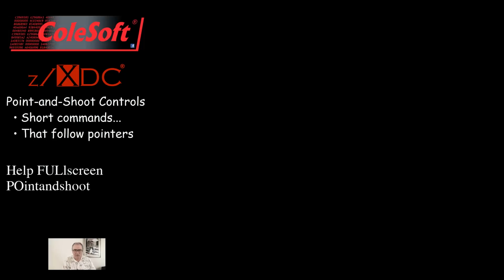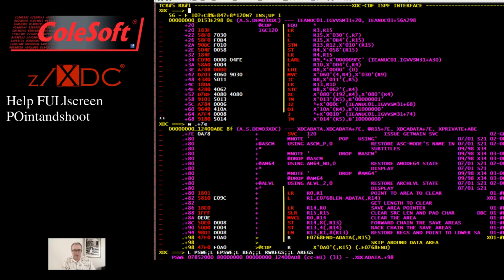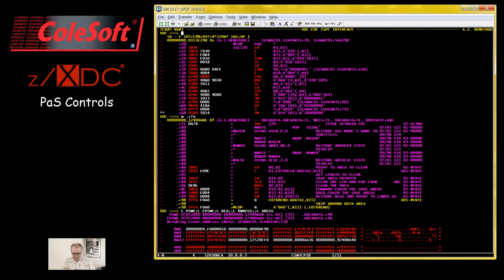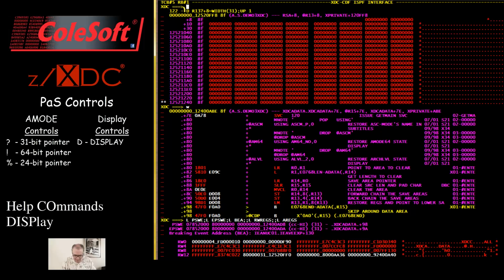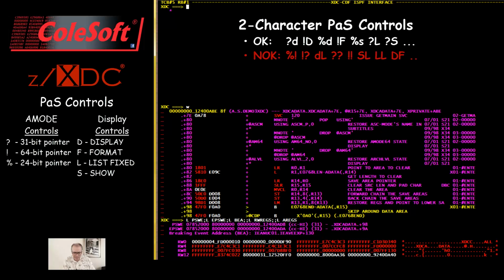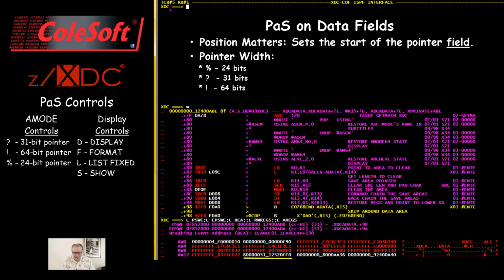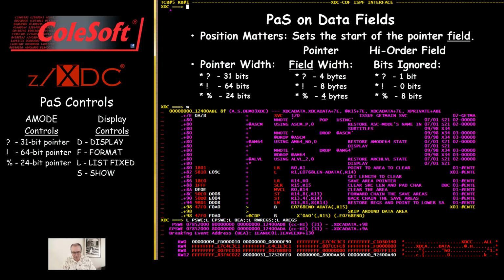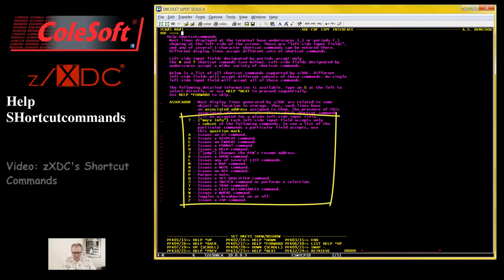06 zXDC's Point and Shoot Controls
This video describes the use of Point-and-Shoot commands within z/XDC's displays.
This video is best viewed at 1080P. Click on the Settings Gear to change your resolution.